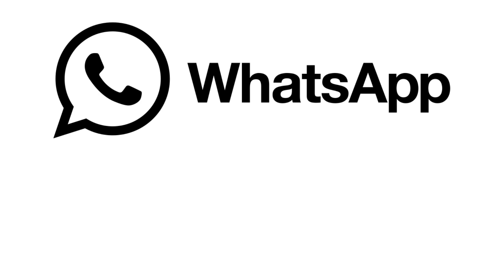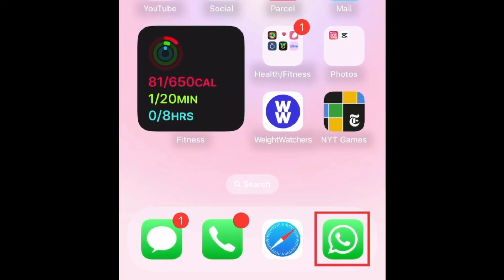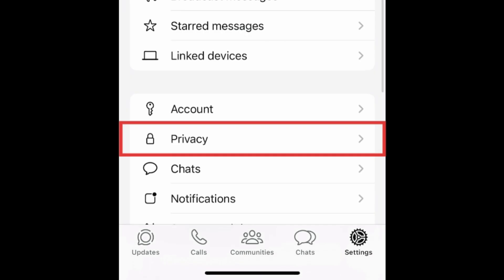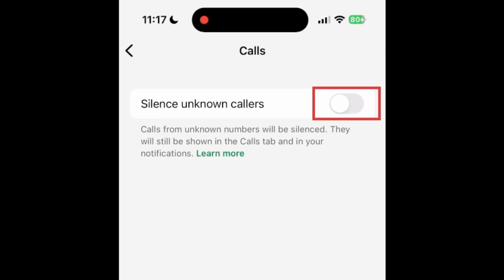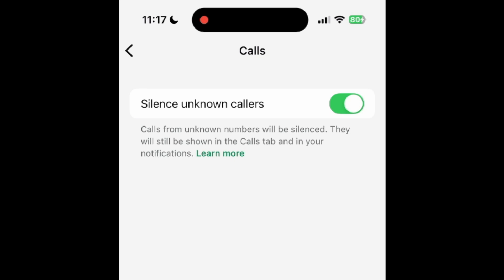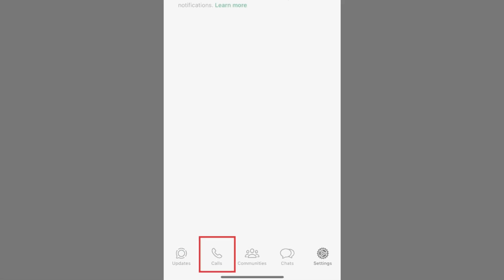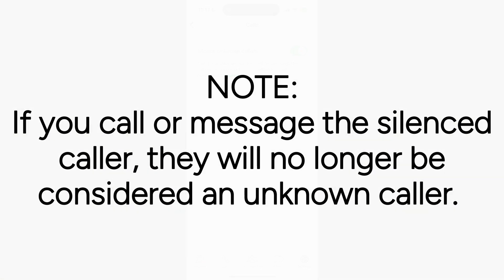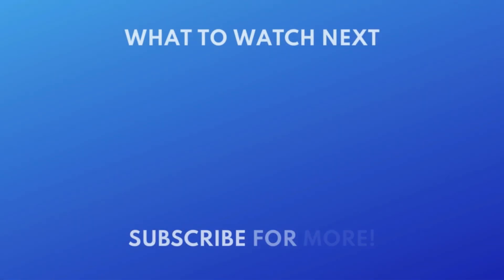How to Silence Unknown Callers on WhatsApp (Full Guide)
Want to stop getting WhatsApp calls from people you don’t know? Watch this video to learn how to silence calls on WhatsApp from unknown callers.

To silence unknown callers on WhatsApp, open WhatsApp and tap Settings in the bottom right corner. Then select Privacy. Tap Calls. Then tap the switch labelled Silence Unknown Callers. When the switch turns from grey to green, calls from unknown callers will be silenced. Your phone will only ring when you get WhatsApp calls from people in your contacts list.

You can see silenced calls from unknown callers in the Calls tab and your notifications, but your phone won’t ring. You can call an unknown caller back from within the Calls tab. Note: If you call or message the silenced caller, they will no longer be considered an unknown caller. You can stop receiving calls from other WhatsApp users by blocking them.